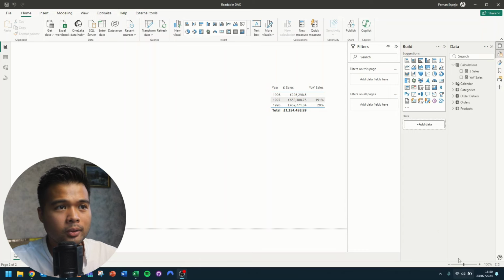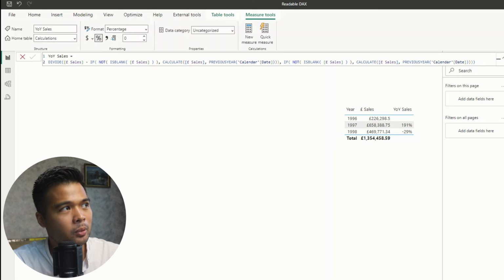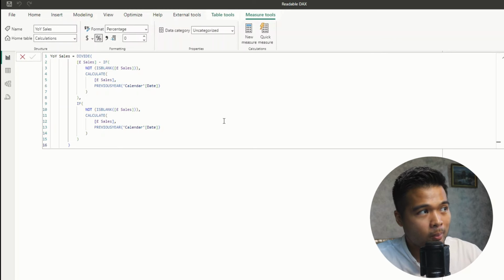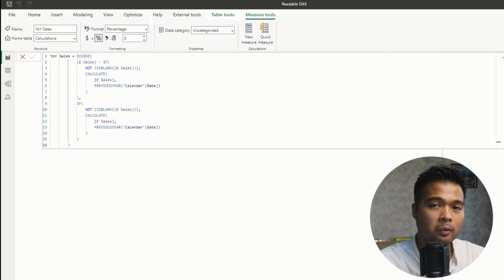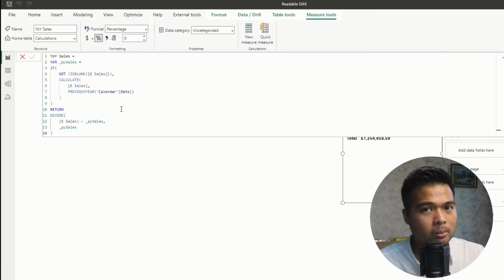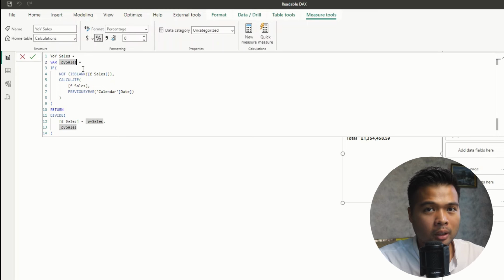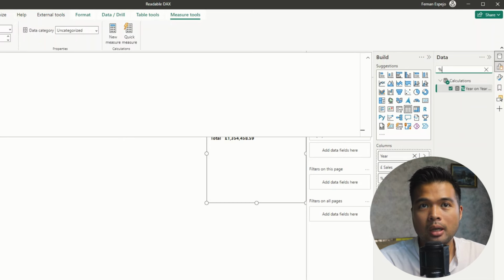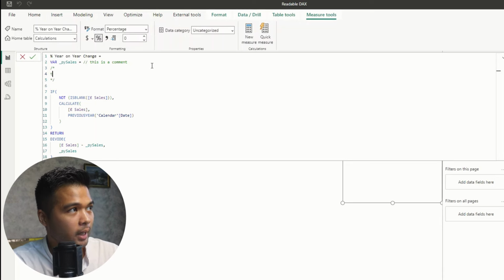TIPS on writing READABLE DAX // Best Practices and Principles to Follow // Power BI Guide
In this video were going to cover some of my tips to write more readable DAX codes.

🕓 TIMESTAMPS
0:00 - Intro
03:20 - DAX formatter
05:40 - Variables
07:58 - Naming conventions
10:28 - In-line comments